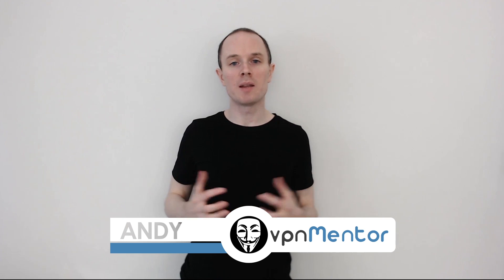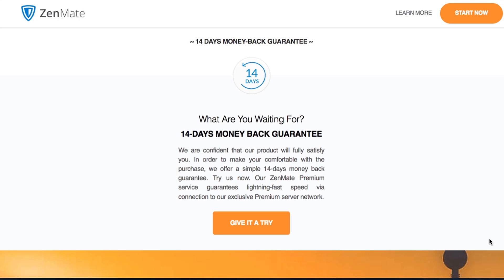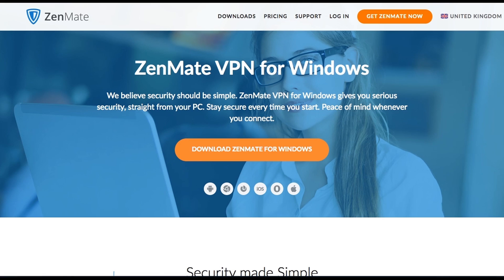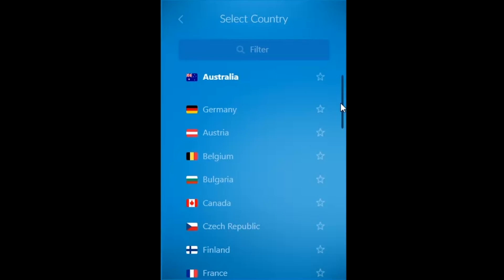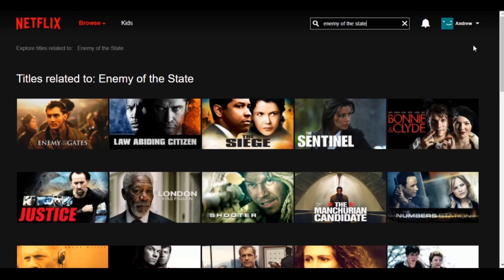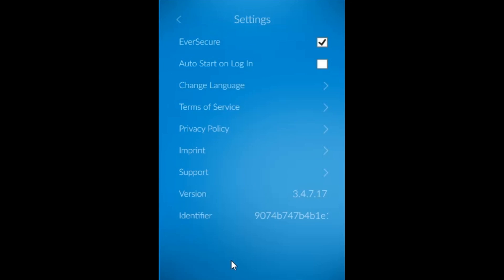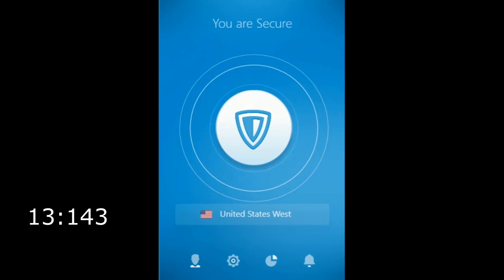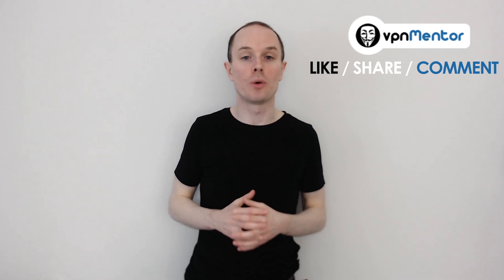ZenMate Review & Tutorial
Learn how to install and use ZenMate with this review and tutorial video.
for more user and expert reviews!...

💥 Don't miss the hottest VPN deals available right now!

We will show you here how to quickly install and run ZenMate, then do some tests such as the IP test with and without ZenMate, as well as other tests related to content-access.

This is what users in vpnMentor say about ZenMate:

“Quick and easy” Nchiz
"Highly Recommended" VJB
"Well worth the money."Conspiracy

Compare ZenMate to the most popular VPNs:
►ZenMate vs. NordVPN
► ZenMate vs. ExpressVPN
► ZenMate vs. ITsHidden VPN

LET’S CONNECT!